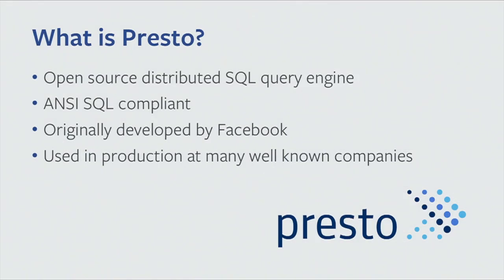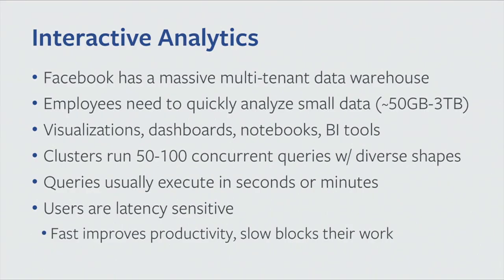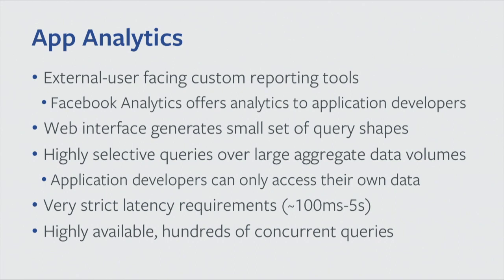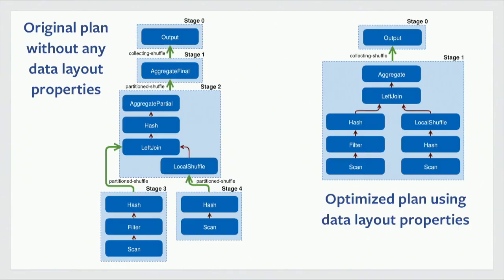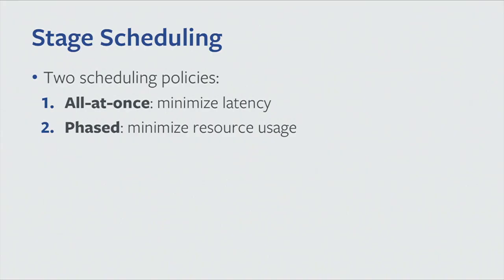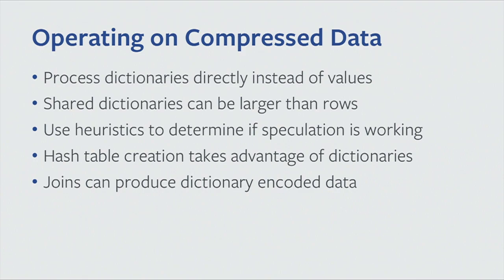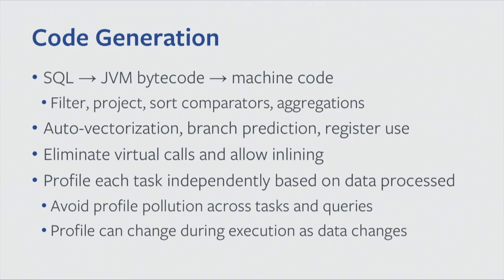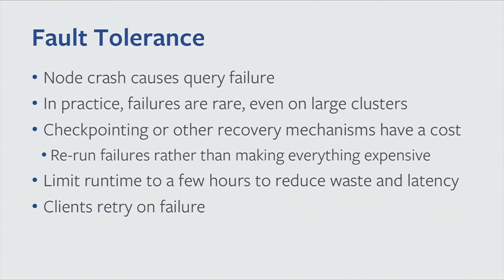Presto: Fast SQL on Everything (Facebook)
Speaker: David Phillips, Software Engineer, Facebook

Presentation: Presto is an open source distributed query engine that supports much of the SQL analytics workload at Facebook. This talk introduces a selection of Facebook use cases, which range from user-facing reporting applications to multi-hour ETL jobs, then explains the architecture, implementation, features and performance optimizations that enable Presto to support these use cases.